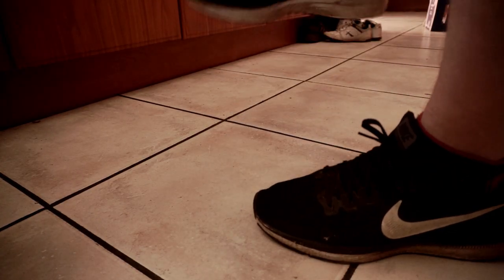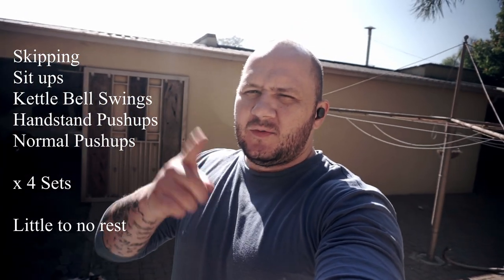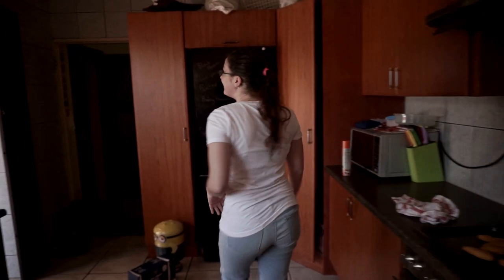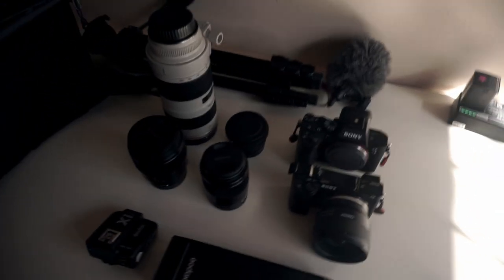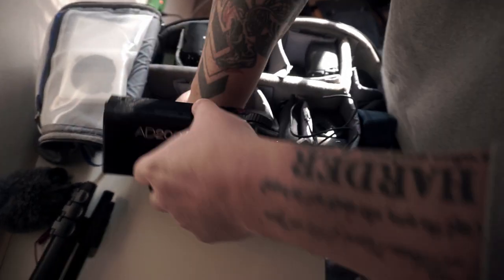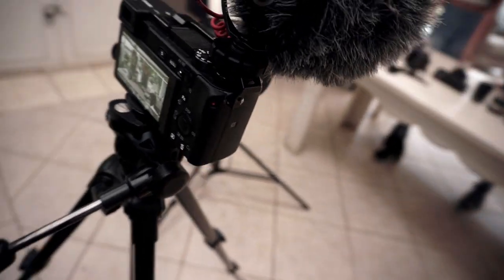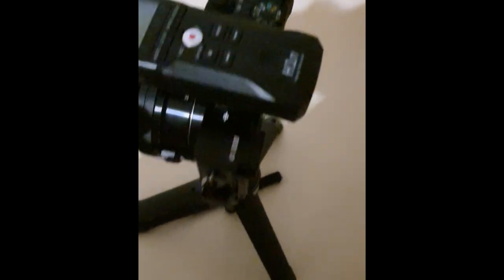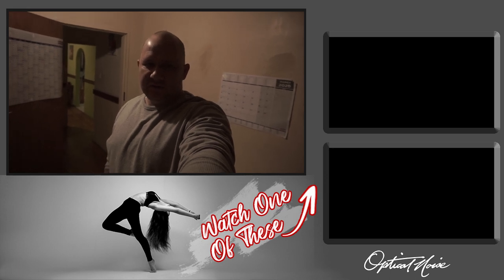Sony A6000 Vlog in 2020. Is It Worth It Still. ( Camera Giveaway)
Quick vlog with my Sony A6000 which im giving away when we hit 5000 subs. remember to check out the give away video.

Drop a comment let me know your thoughts